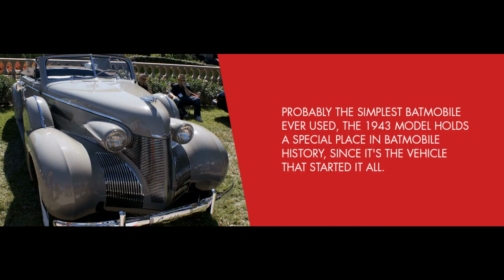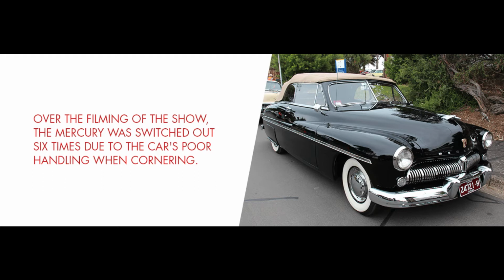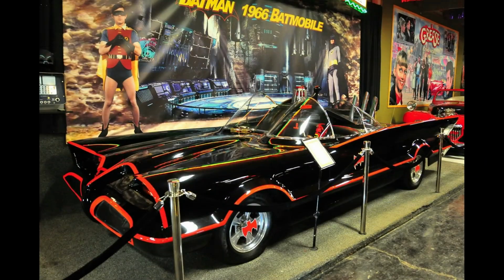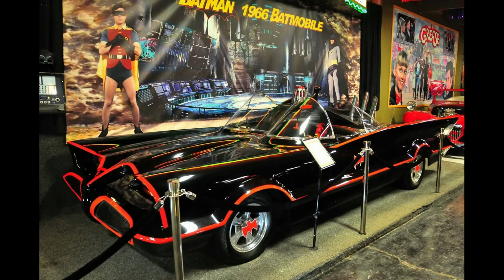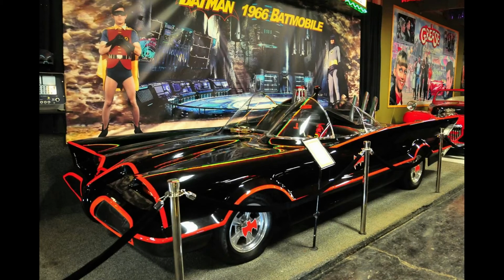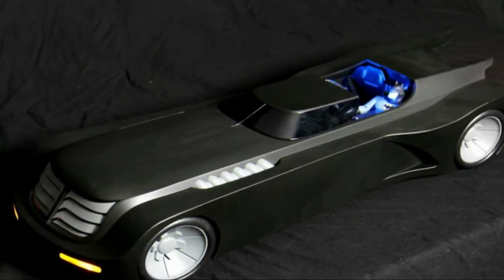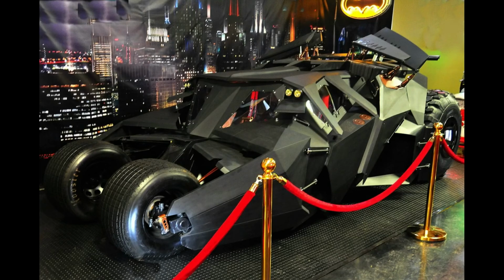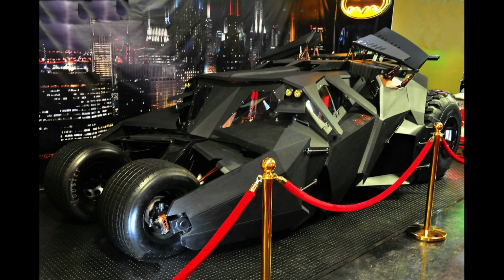The Evolution of the Batmobile (1943- 2020)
The Batmobile has changed a lot since the 1943 original. It now has a more imposing, military-influenced design, as seen in "The Dark Knight" trilogy and the upcoming "Batman v Superman: Dawn of Justice."